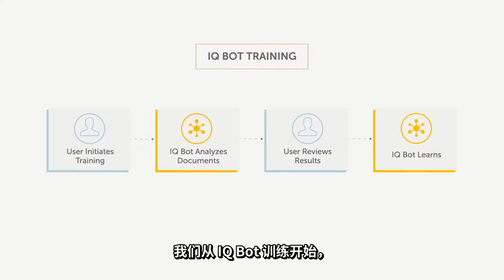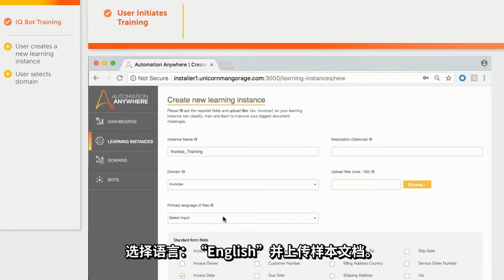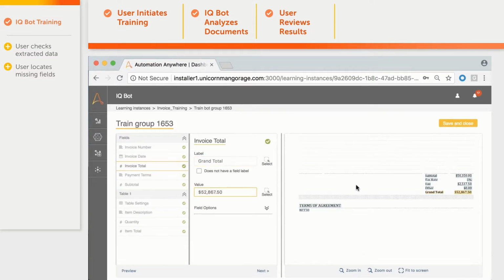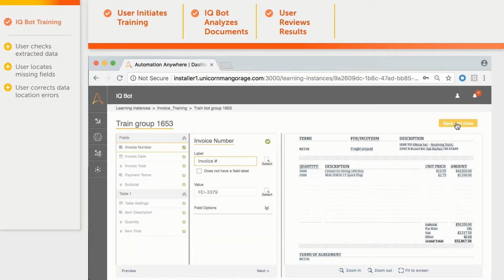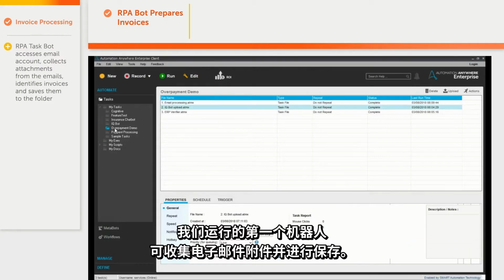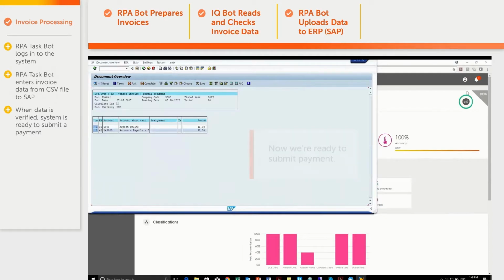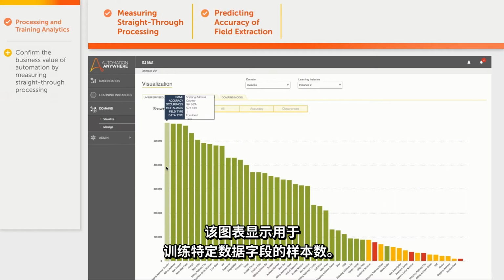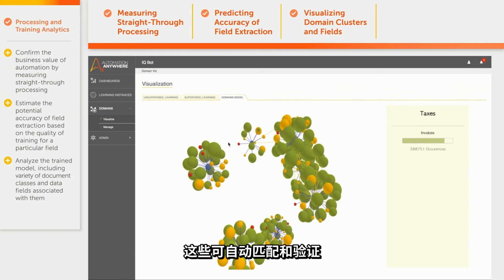通过 Automation Anywhere IQ Bot 实现端到端 AP 流程的自动化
了解 RPA 任务机器人如何自动执行端到端应付账款流程。读取发票、提取其数据并将其转换为结构化形式是此类自动化中最具挑战性的部分。了解 Automation Anywhere 的 IQ Bot 如何利用认知自动化和 AI，自动执行最繁琐复杂并以文档为中心的流程。详细了解 IQ Bot 如何改变您的应付账款流程：